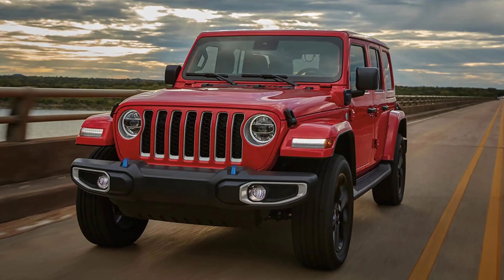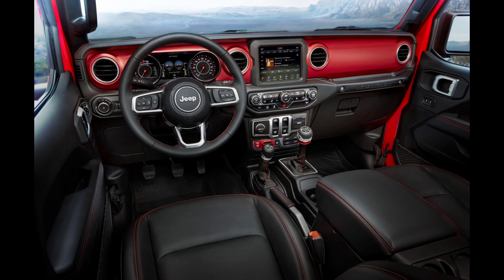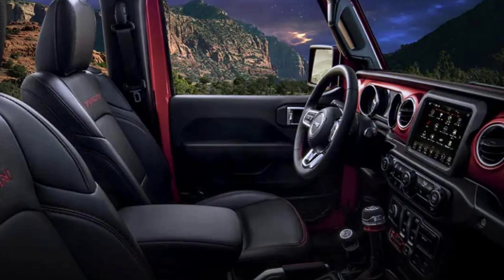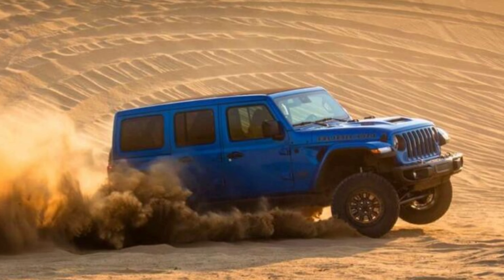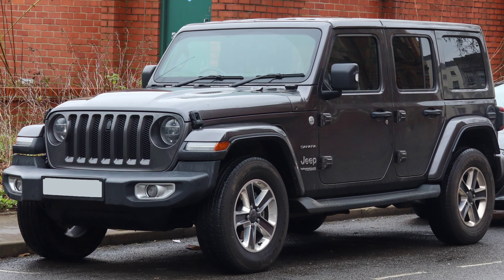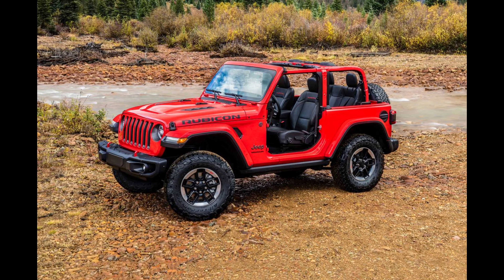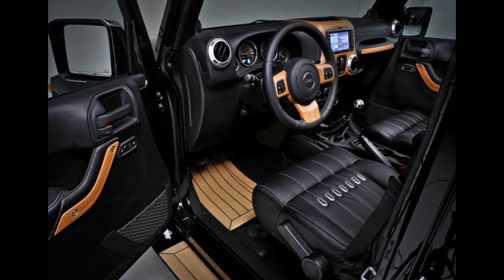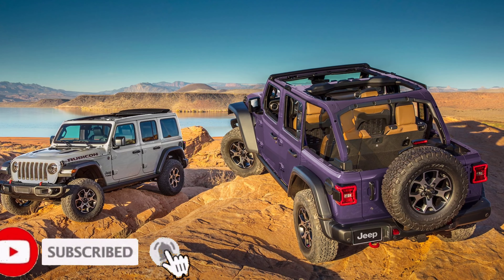Winter Blues? These Special-Edition Jeep Wranglers Will Make Ya Feel Just Beachy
Get ready for Jeep Beach Week (and more weekends at the beach) with the Jeep Wrangler High Tide and Jeep Beach.
They're back. We're not talking the landline, VCRs, film cameras, dial-up internet, paper maps, CD binders, floppy disks, library cards, calculators, slide projectors, fax machines, or Polaroid cameras (wait, those never left). Not that far back. We're talking about a duo of special edition Jeep Wrangler off-roaders, the High Tide and Jeep Beach, both of which were available for 2022 and are now back for 2023. So technically, they're back, but never left. Now we all feel old for no reason. Sorry about that.

Ironically, the idea of a special edition Wrangler is almost an oxymoron simply because their abundance in variety inherently threatens their specialness. Alas, Jeep fans soak 'em up and hence, long liveth the Jeep Wrangler special edition/trim level/special level trim edition.

The Wrangler High Tide, based on the Sport S trim, has the Wrangler's baseline 3.6-liter V-6 paired with the eight-speed automatic transmission. Its most functional upgrade is the Xtreme Recon Package, which adds 35-inch BF Goodrich tires, 17-inch beadlock-capable wheels, a 4.56 rear axle ratio, and a 1.5-inch suspension lift.  Stylistically, the High Tide has a body-color hardtop, Sunrider Fliptop, and High Tide hood decals. Additionally, rock rails, LED headlights and fog lamps, and interior sand/slush mats keep adventures safer, less destructive, and clean(er).

The 2023 Jeep Wrangler High Tide comes with a $53,335 price tag and is available for order now, with arrivals in time for Jeep Beach Week in Daytona Beach, Florida, in April 2023.
Of the High Tide models built, a super exclusive 500 examples will be designated as Jeep Beach models, paying homage to the Jeep Beach event. (Hint: If you're not into Jeep Beach, this special edition probably won't be a good fit.) This event attracts 20,000 Jeep vehicles, with over 3,500 Jeeps driving on the beach during the infamous Jeep Beach Parade. As 2023 marks the 20th anniversary of the massive event, the Jeep Beach special edition has a special shifter medallion in addition to Jeep Beach hood decals that are different than last year's, Jeep Beach-embroidered Mopar Katzkin leather seats, body-color fenders, and a Jeep Beah swing gate plaque. The Jeep Beach runs $55,835 and will be ready for attendance at the upcoming 20th Jeep Beach event.

Both special editions can be optioned in six exterior colors: Hydro Blue, High Velocity (that's yellow), Black, Bright White, Punk'n and Sting Gray. Now, to the beach!